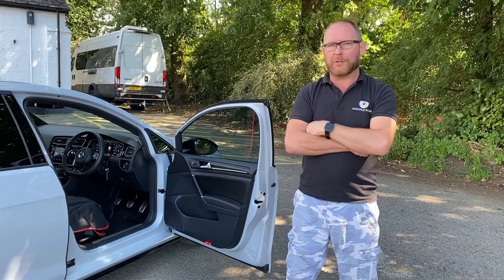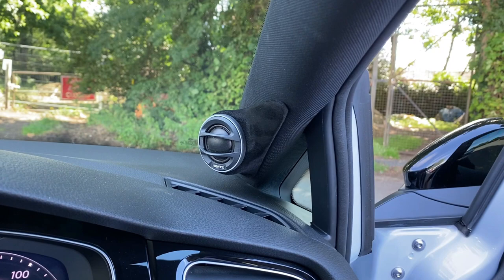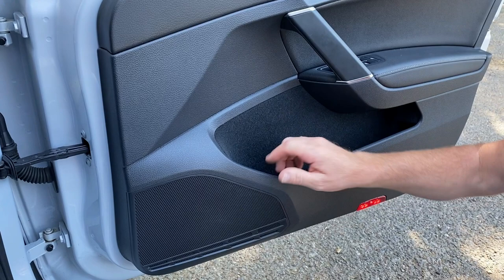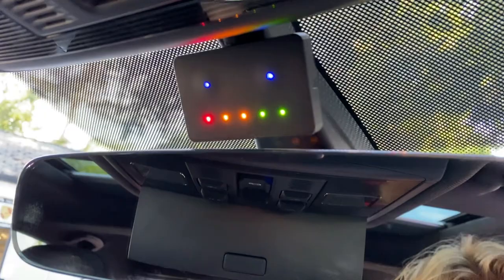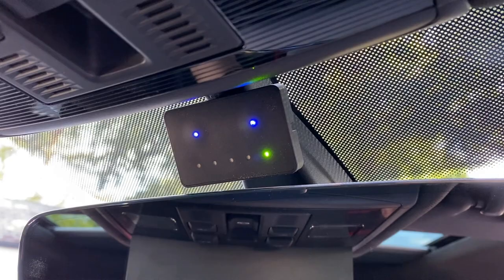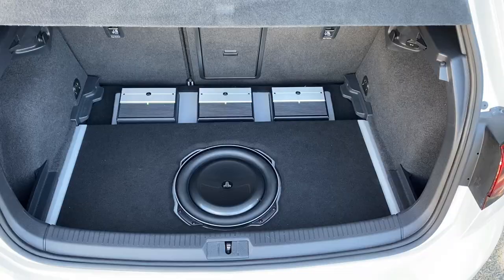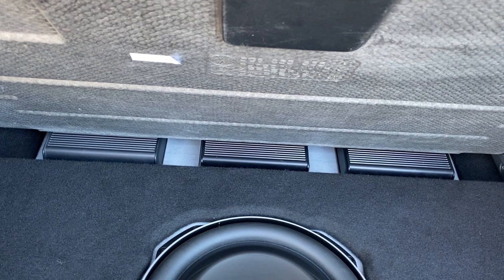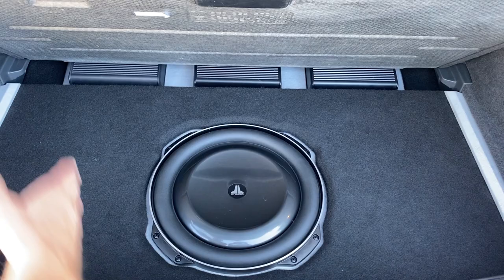VW Golf R Audio Upgrade And Target Blueye | Audiofile Incar